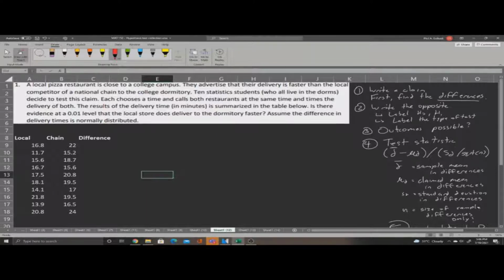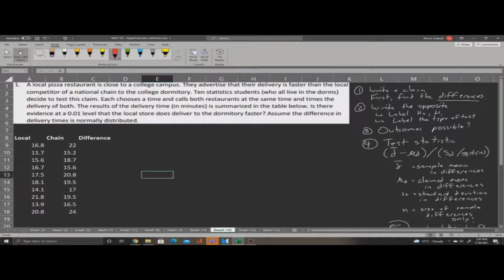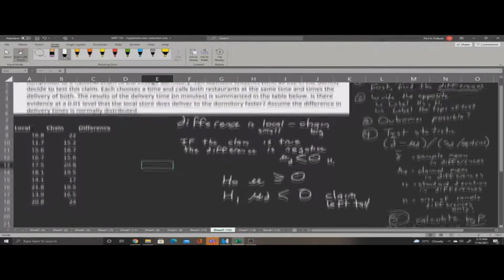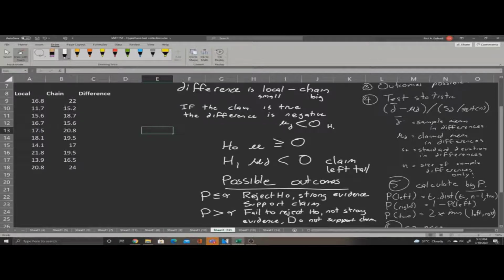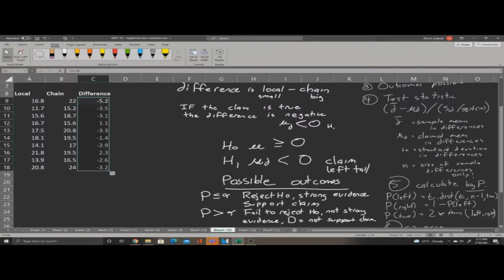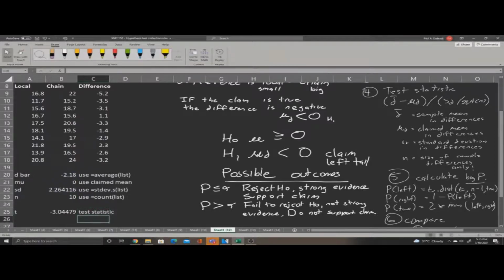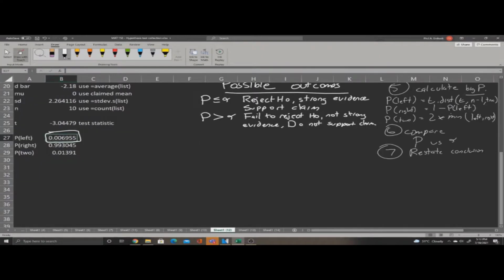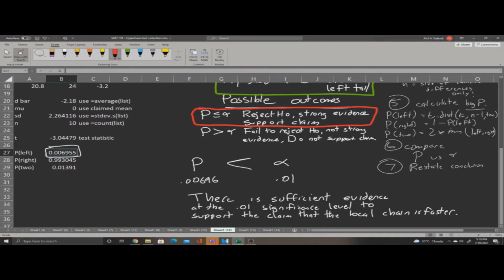MAT 152 Hypothesis Tests with Differences Example 1